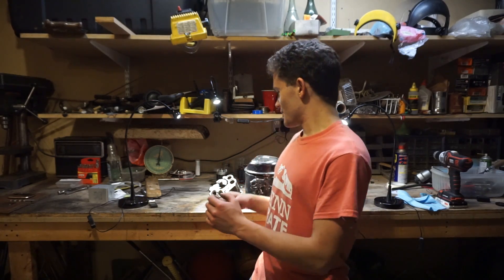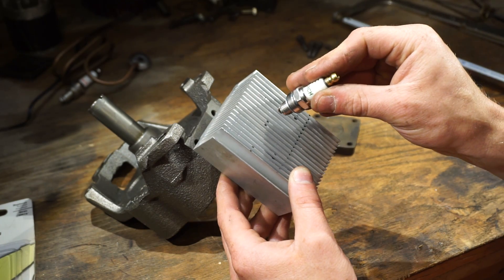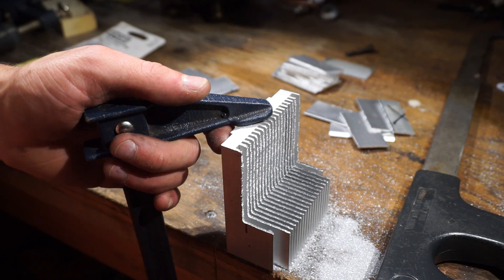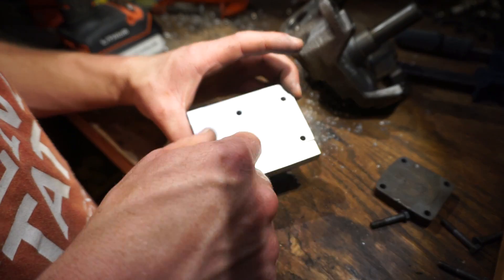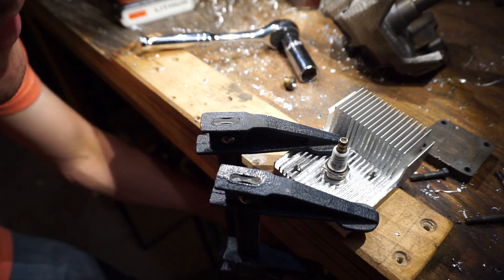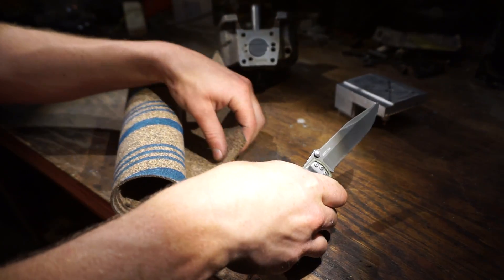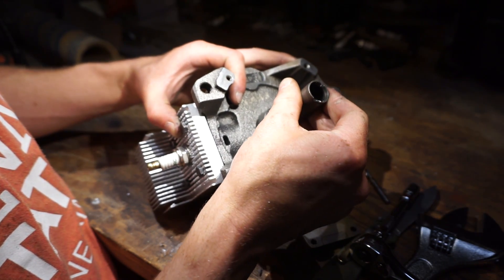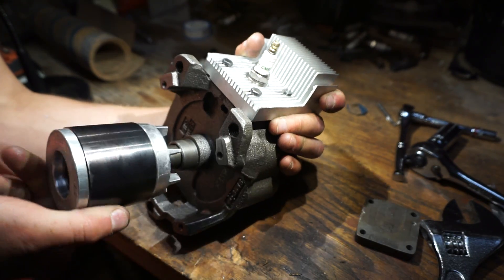Part 3. DIY Internal Combustion Engine Made from Old Compressor - Head from Intel Heat Sink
In this part we will be manufacturing the cylinder head out of an old stock Intel heat sink.  The spark plug I bought at the Home Depot and is a CMR7A with M10 X 1.0 threads.  Instead of buying a tap I just used a 3/8 drill bit to make the hole which allowed the plug its self to be used as a tap when screwed in.  It's not great but it will work.  I may need to find something different to make the head gasket out of.  Maybe JB Weld?  :D

Why? Because it will be a challenge and I like a little challenge.  The main constraints that I have put on this project are limited power tools.  I will only use a battery drill, hacksaw, and other common hand tools and materials.  Working with constraints are what real world engineers basically do and I find it challenging and fun working in this way.  There are three reason for trying to do this with minimal tools: 1. so anyone, even someone in a third world country can replicate.  2. to show what you might be able to do in an apocalyptic situation.  3. creative thinking.  I hope you enjoy.  Please leave ideas and suggestions in the comments below!

Instagram and Facebook for project updates, and pictures of casting, making, hacking, building, and more!